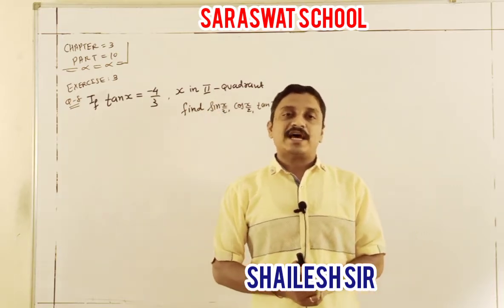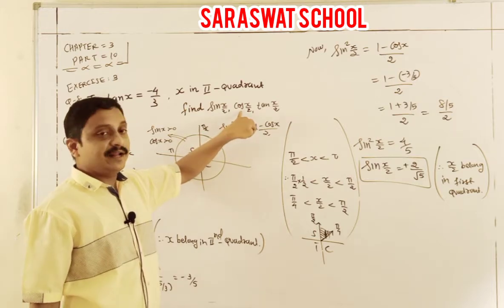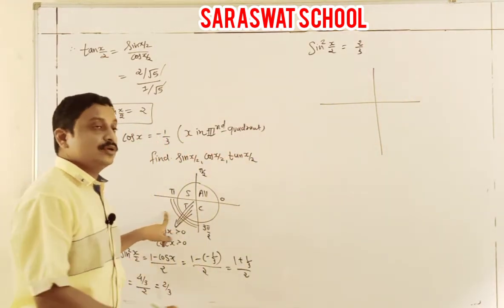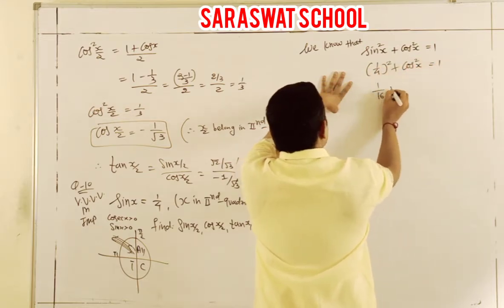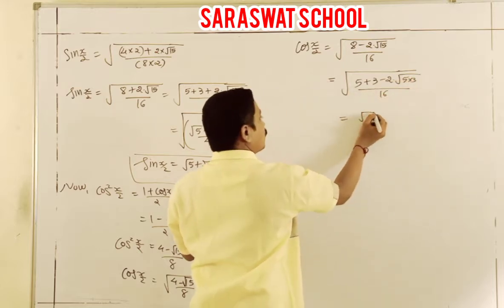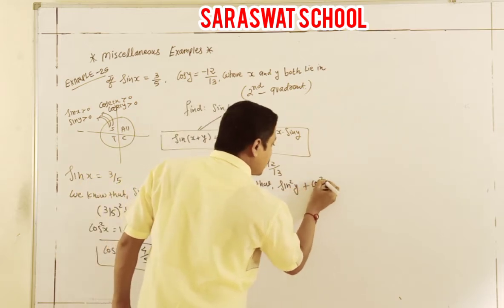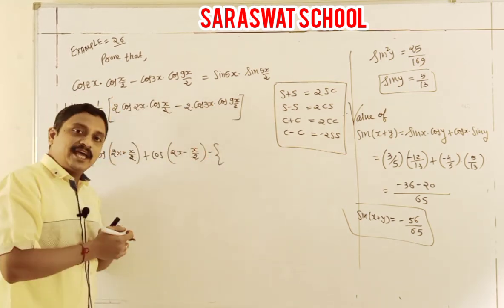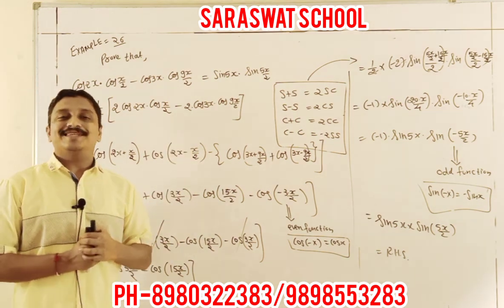EM 11TH MATHS CHAPTER 3 PART 10